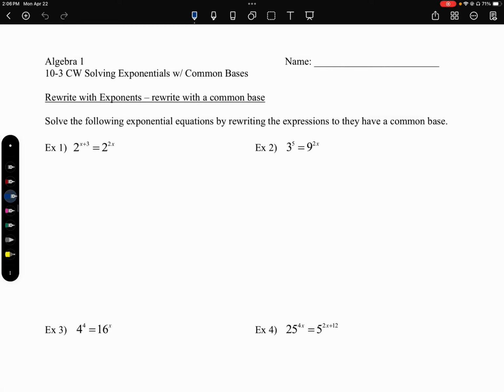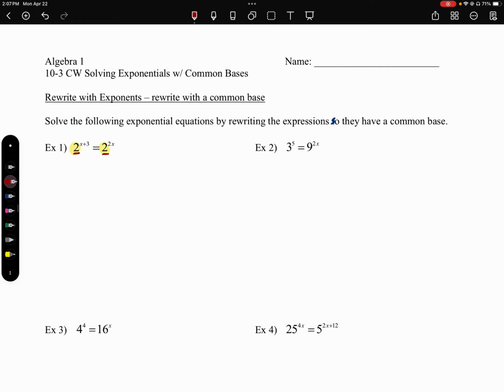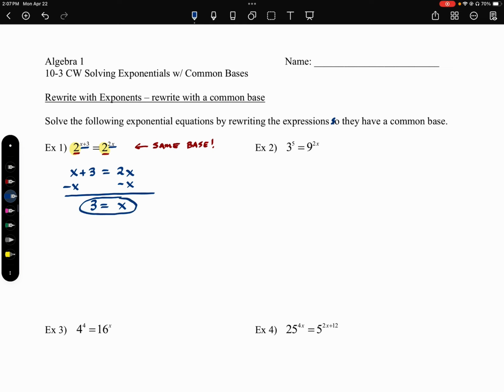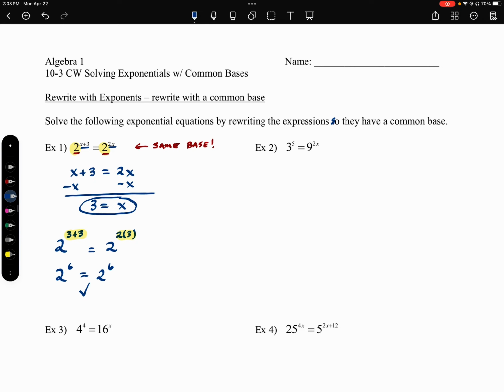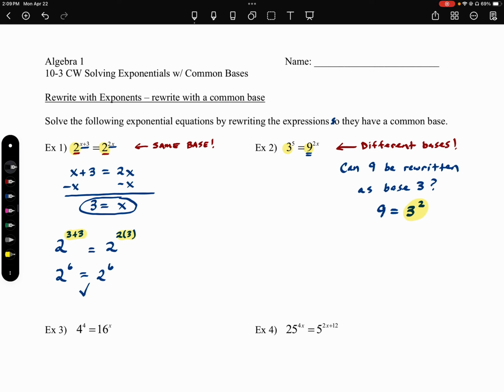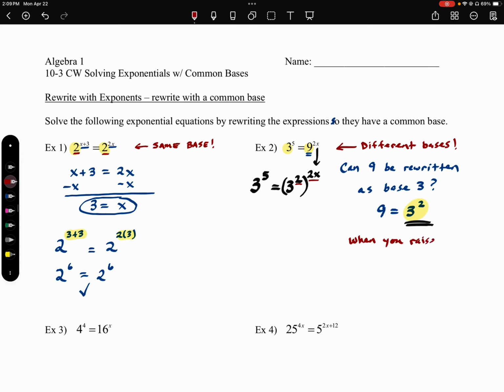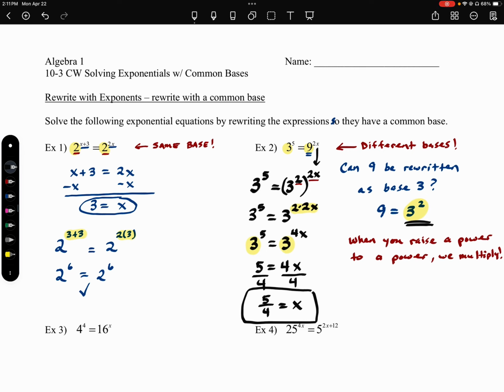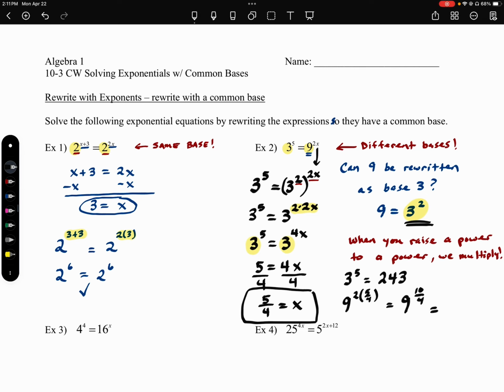Alg1 ch10sec3notes ex1&2